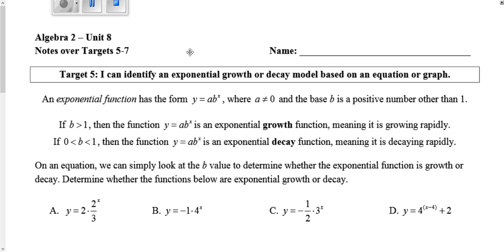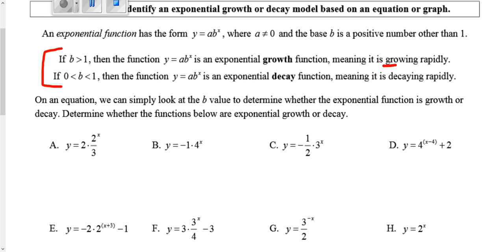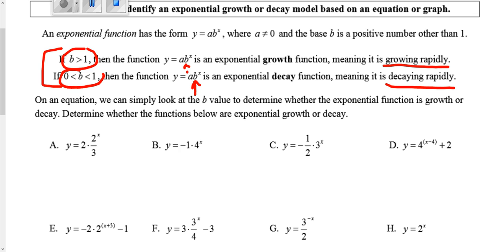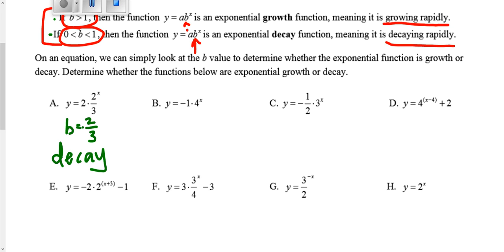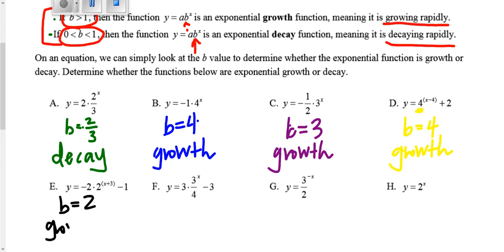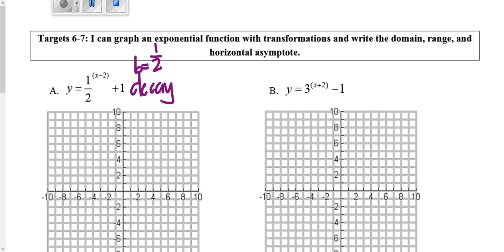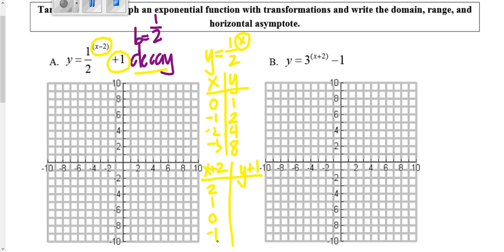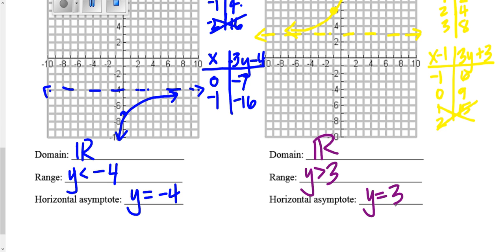Unit 8 Notes: Targets 5-7